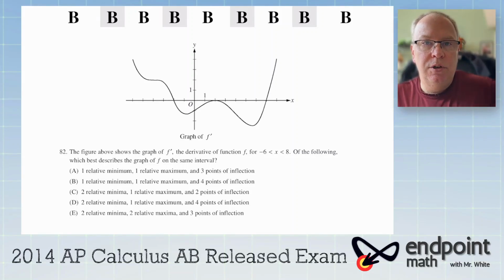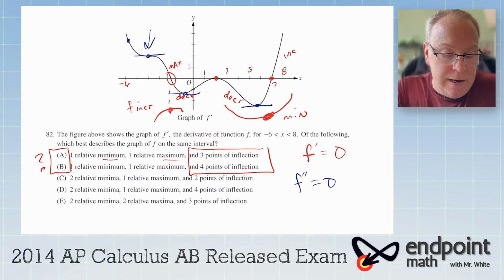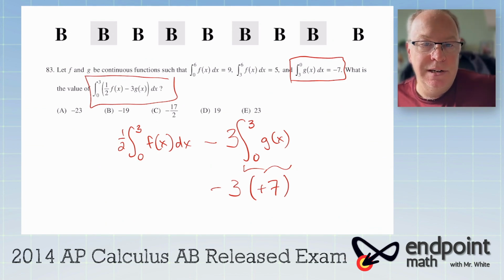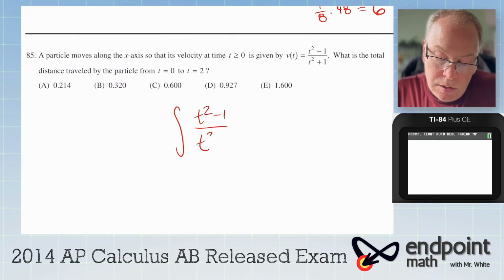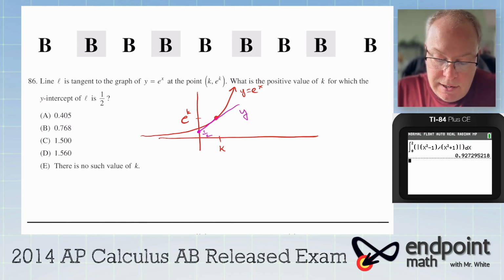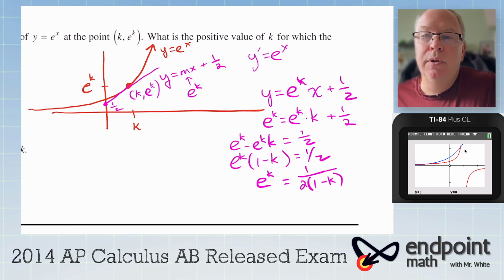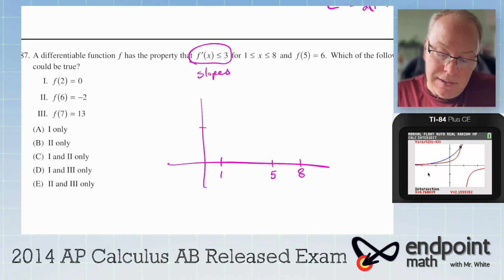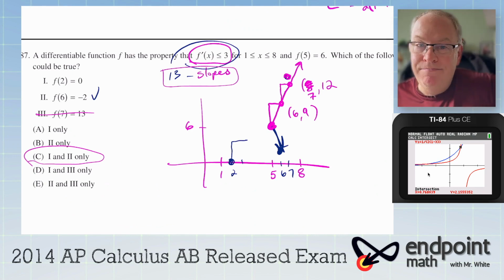AP Calculus AB Practice Exam (Released 2014 / Calculator Section / MC / Section 1B, #82-87)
Learn how to solve all the problems on the 2014 AP Calculus AB exam.  This video is Section 1, Multiple Choice, "Calculator allowed section", Questions #82-87